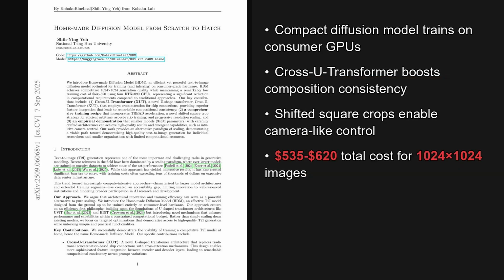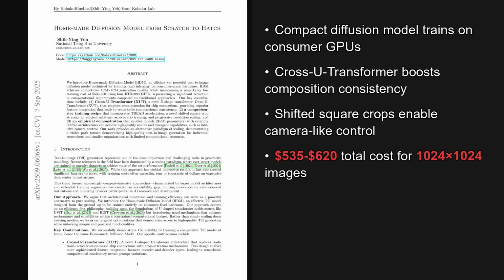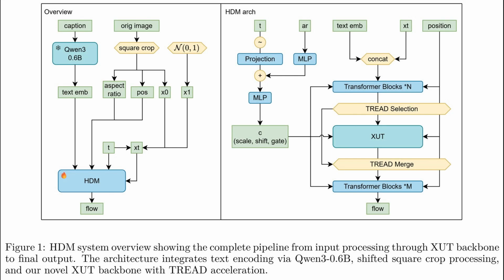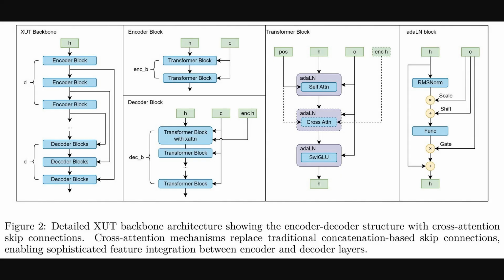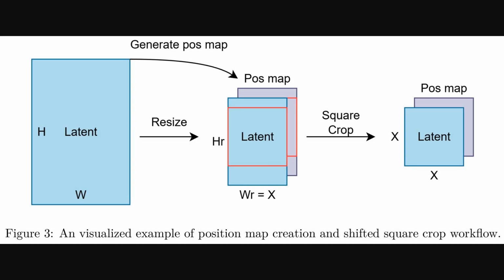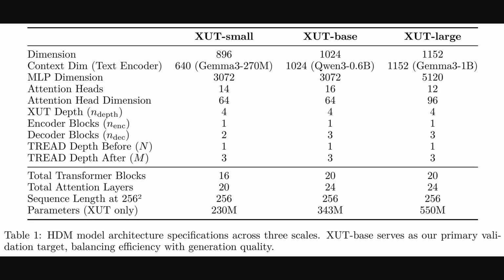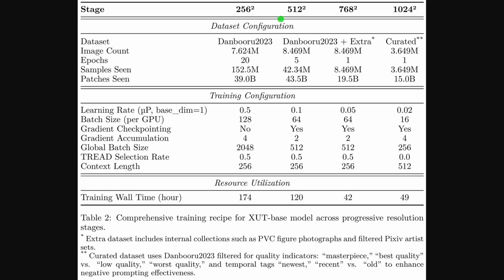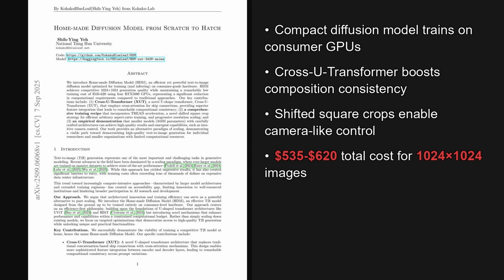HDM: Affordable Text-to-Image Diffusion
In this AI Research Roundup episode, Alex discusses the paper:
'Home-made Diffusion Model from Scratch to Hatch(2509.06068v1)'
HDM is a text-to-image diffusion model designed for consumer-grade hardware, delivering 1024×1024 image quality with a training cost around $535–620 on four RTX 5090 GPUs. The key innovation is the Cross-U-Transformer (XUT), which uses cross-attention skip connections for stronger feature integration and better compositional consistency. The training recipe combines TREAD acceleration, a shifted square crop for arbitrary aspect ratios, and progressive resolution scaling. The authors show a 343M-parameter model can achieve high-quality results and emergent capabilities like intuitive camera control, pointing to a more accessible path for diffusion model research.